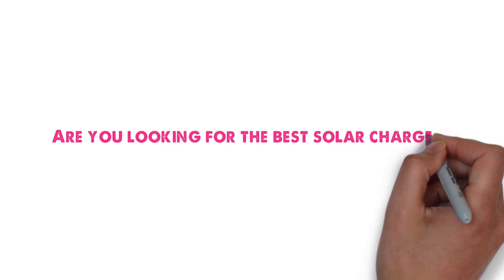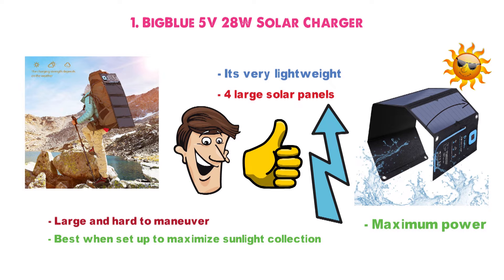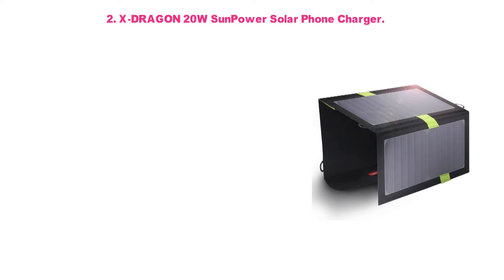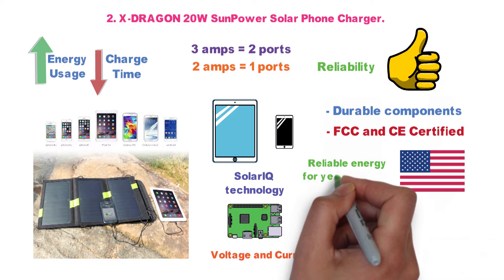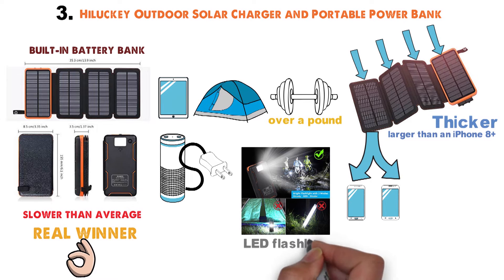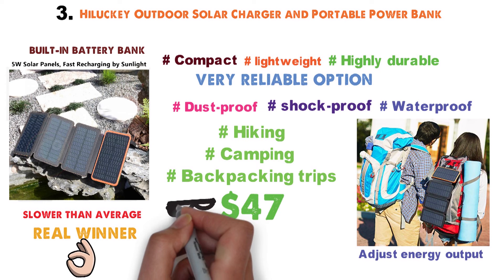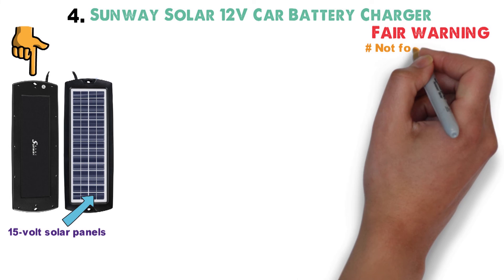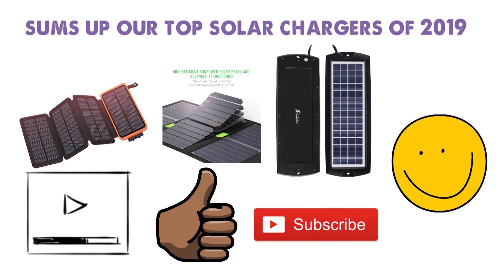✅ TOP 5: Best Solar Charger 2019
Best Solar Charger 2019, this video breaks down the top 5 solar chargers on the market.

1. BigBlue 5V 28W Solar Charger ✅
✓US Prices

2. Solar Panel X-DRAGON 20W SunPower Solar Phone Charger ✅
✓US Prices

3. Hiluckey Outdoor Solar Charger and Portable Power Bank ✅
✓US Prices

4. Sunway Solar 12V Car Battery Charger ✅
✓US Prices

Looking for the best solar phone charger? Or the best portable solar charger? In this video, we share the best solar charger for backpacking, best solar powered phone charger, best solar battery charger, best solar cell phone charger and best backpacking solar charger.